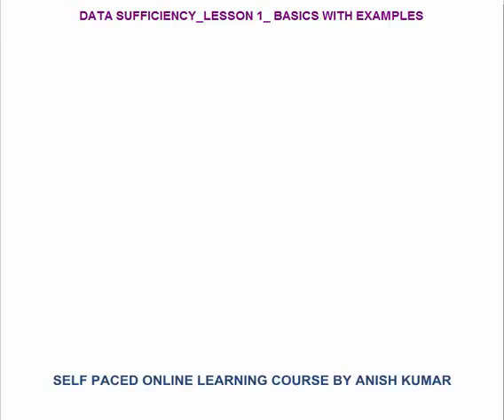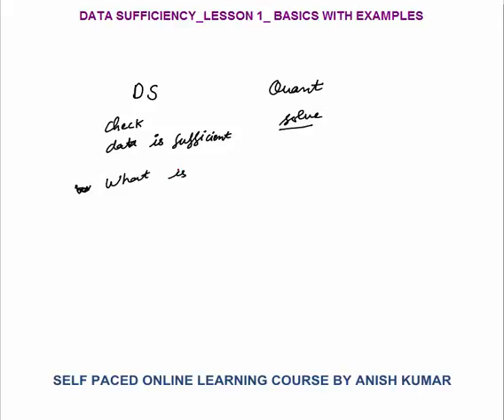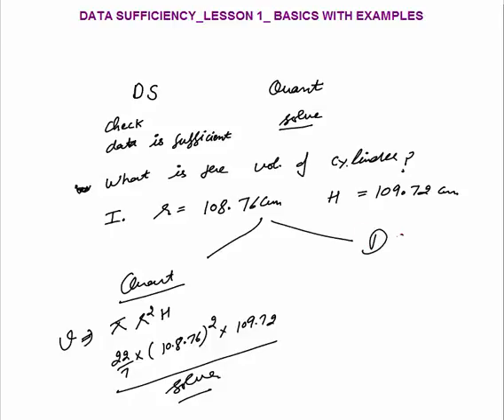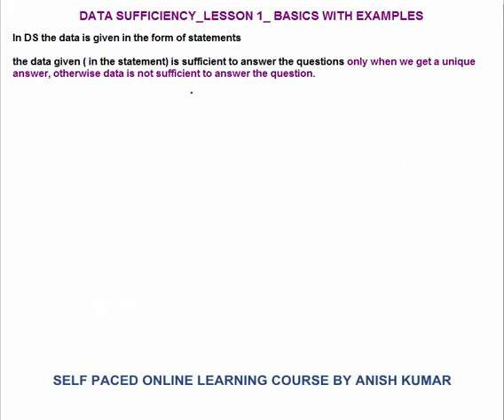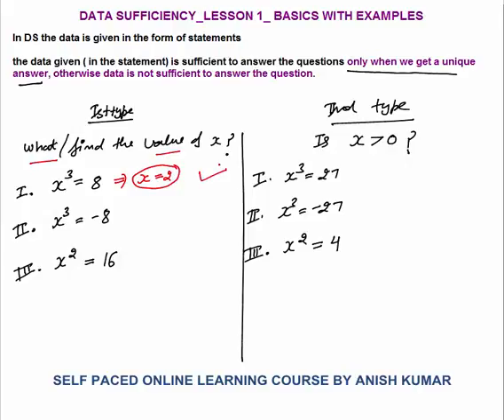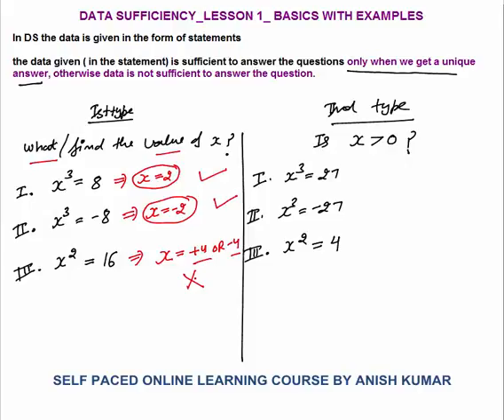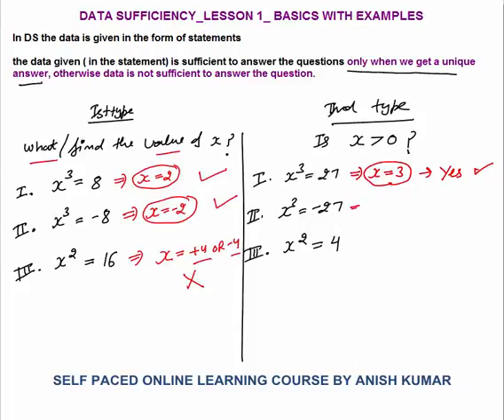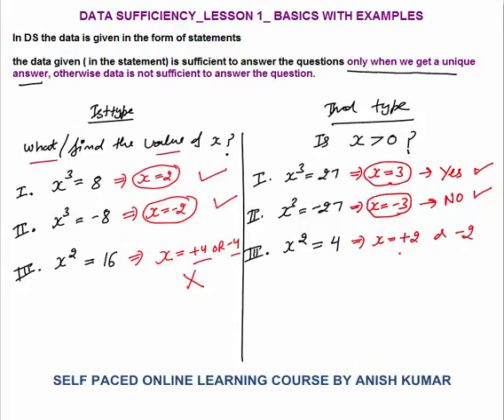DATA SUFFICIENCY_LESSON 1_ DATA SUFFICIENCY BASICS FOR CAT/GMAT/BANK PO/IBPS PO/SBI PO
In this video I have explained—basics of data sufficiency in simplest way, difference between quantitative aptitude and data sufficiency, types of questions that comes in data sufficiency